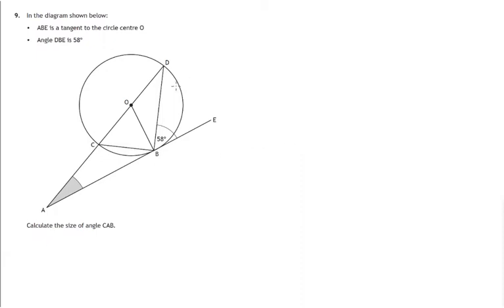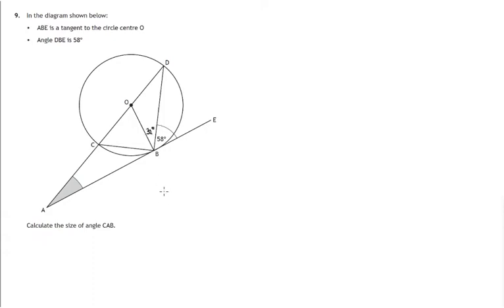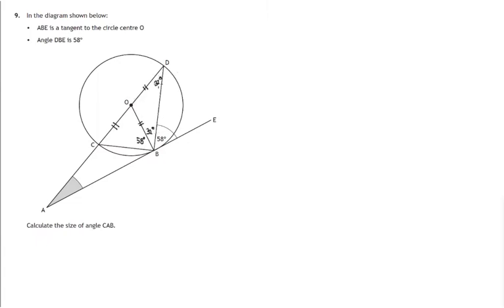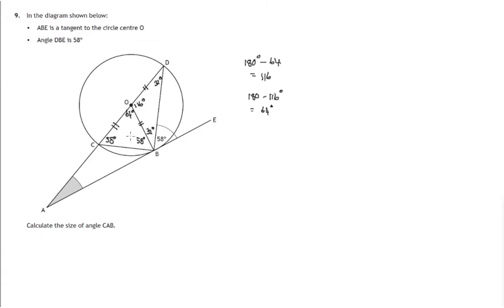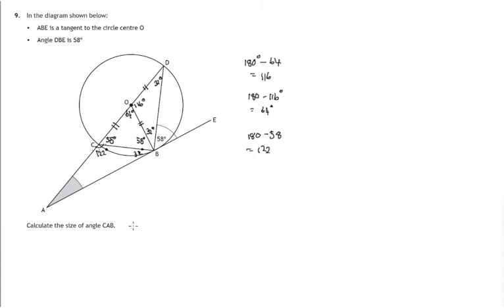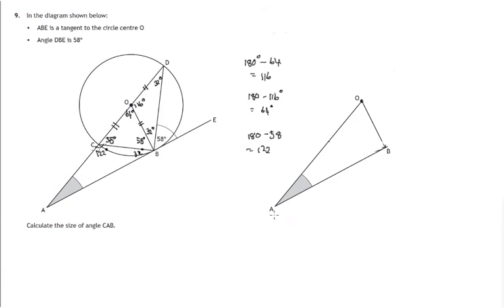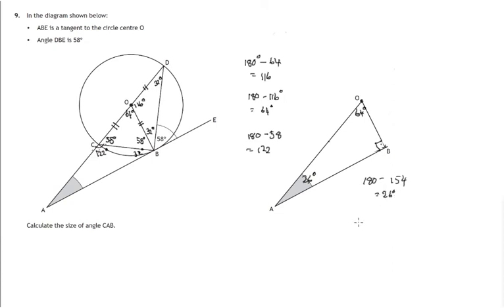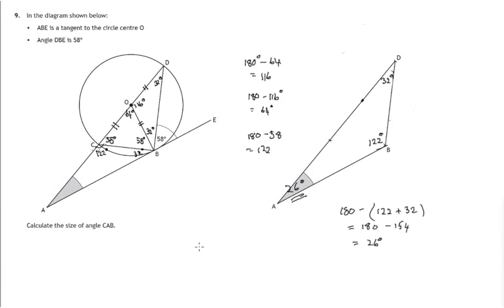Q9 Paper 1 SQA 2017 National 5 Mathematics Exam.